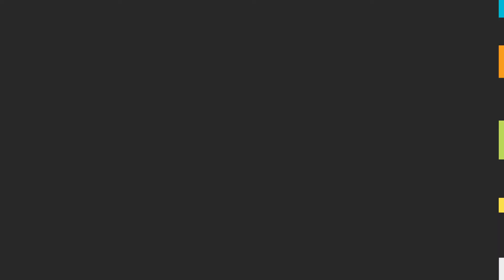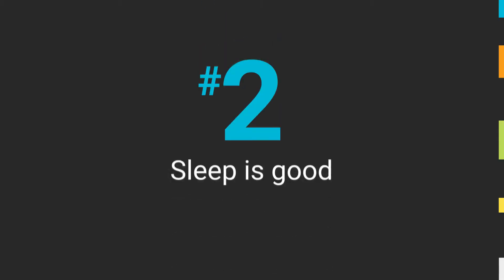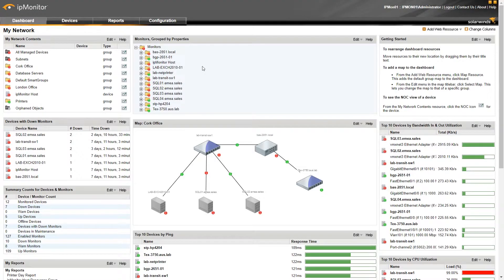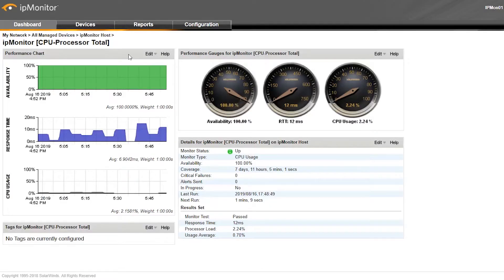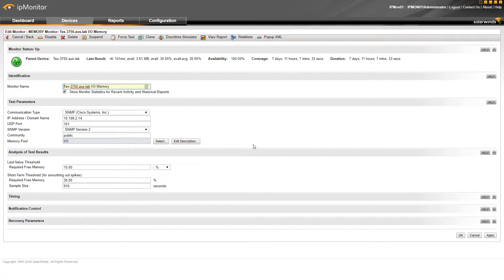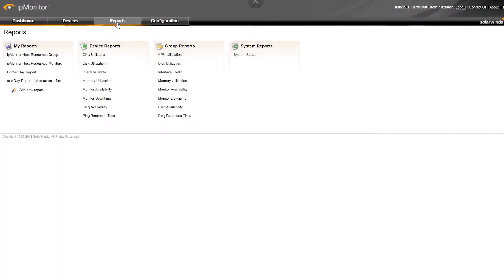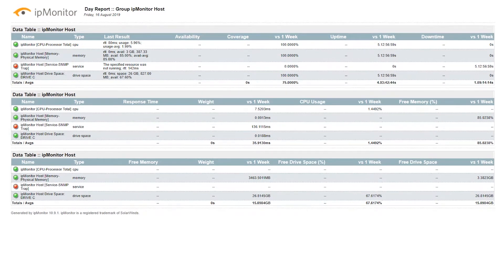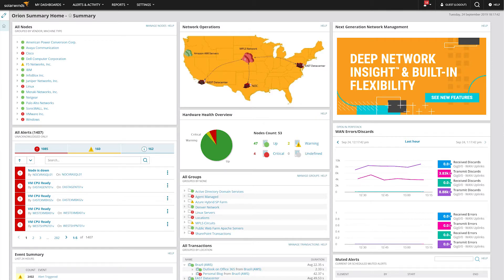Using ipMonitor in Your Small Business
Let's face it, sometimes making choices is hard. This session will walk you through what you need to think about before selecting the right monitoring solution for your organization. We’ll talk through when a smaller, more affordable solution like ipMonitor, makes the most sense; and when you may need something a little more substantial. Of course, "free" is also a fun option, and so we'll showcase ipMonitor Free Edition.